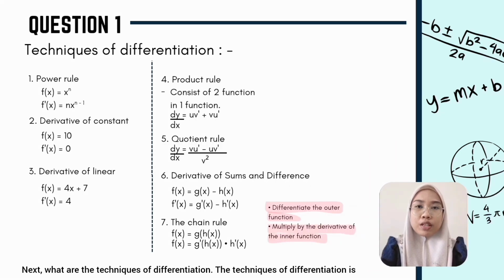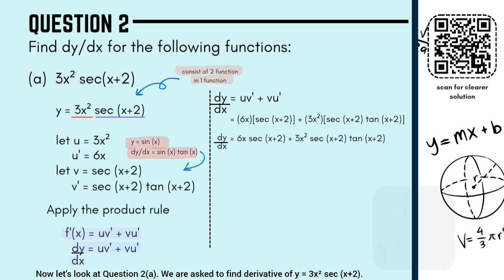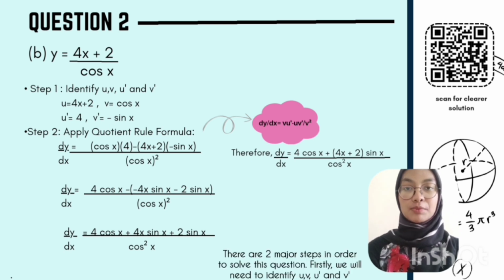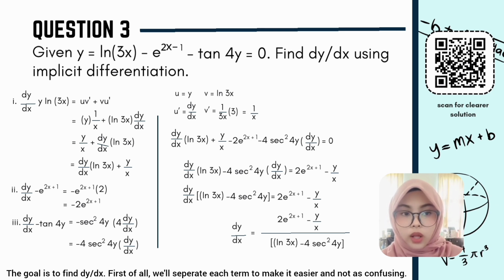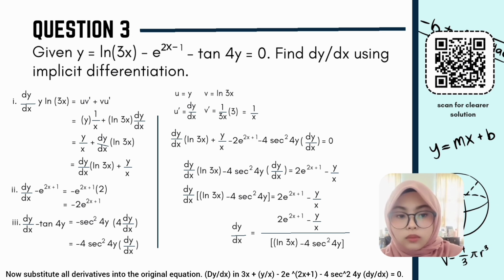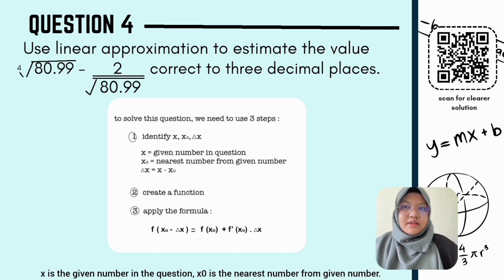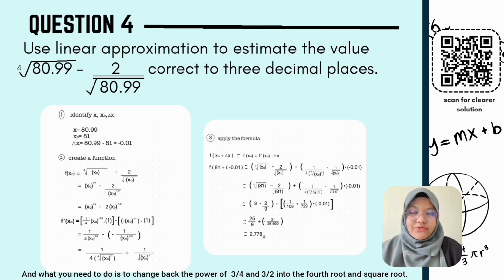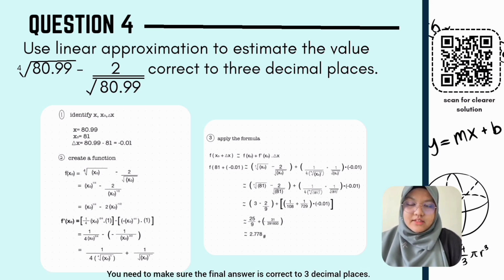MAT 183 || TECHNIQUES OF DIFFERENTIATION